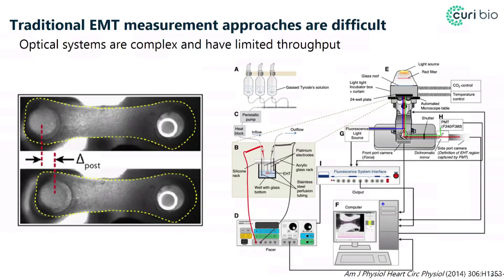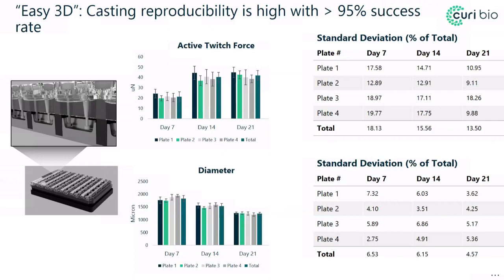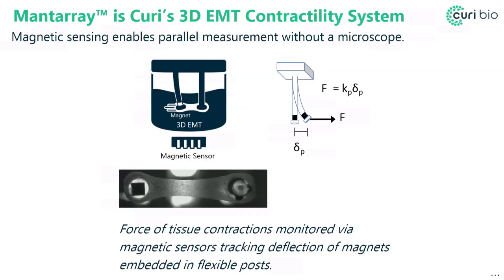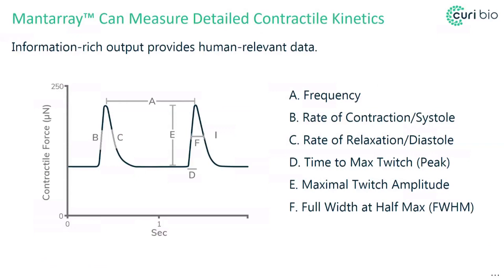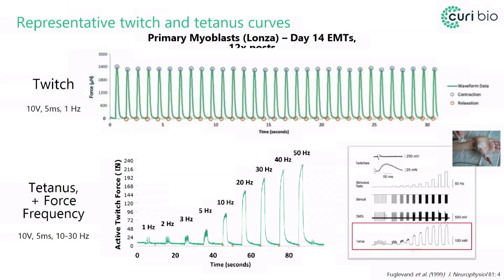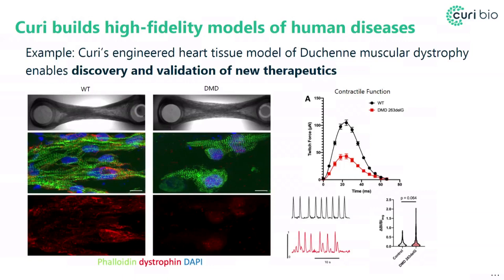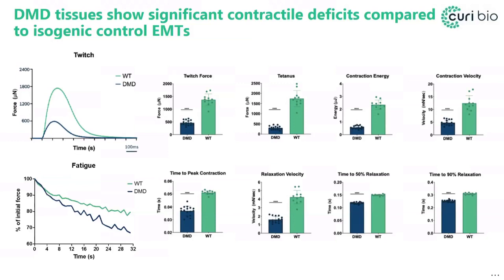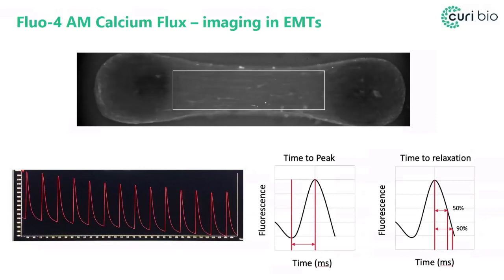Geiss | Assessing contractility of 3D iPSC-derived muscle models with high-throughput platform